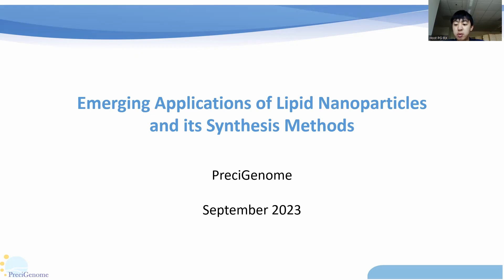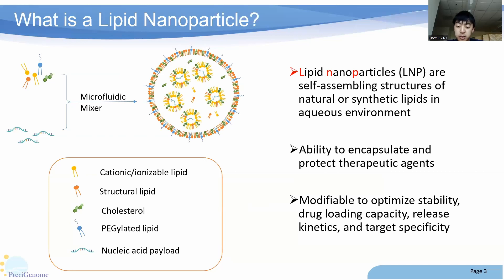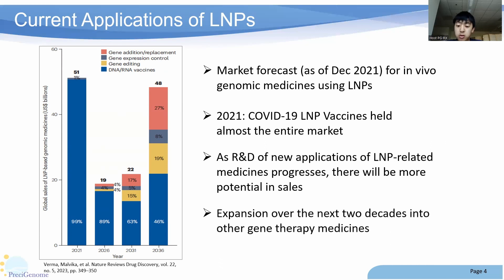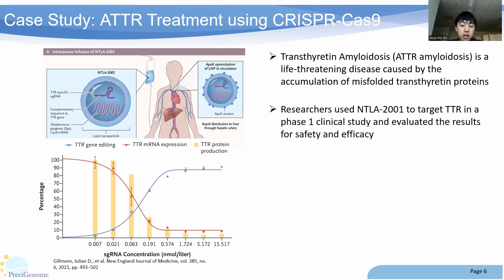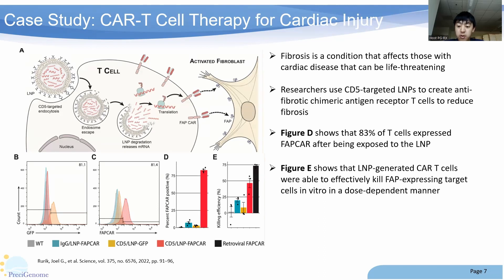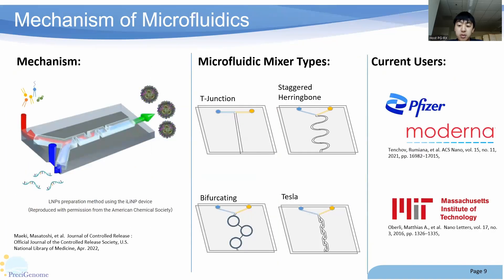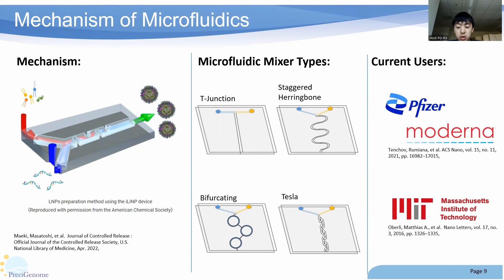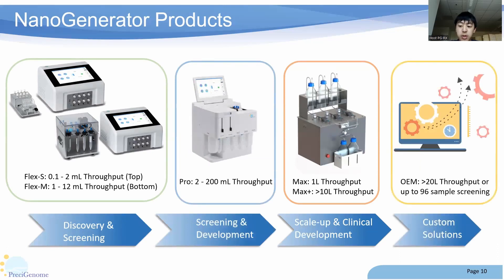Introduction of LNP emerging applications and synthesis methods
What is LNP?
What's the emerging applications of LNP?
How to make LNP?
Why use microfluidic mixing for LNP?

With the development and use of the Covid-19 mRNA-vaccines in response to the pandemic, lipid nanoparticle-based solutions have garnered increasing amounts of attention and research in recent years.